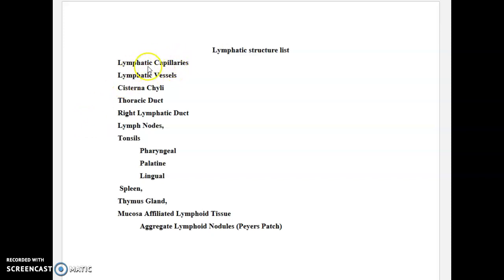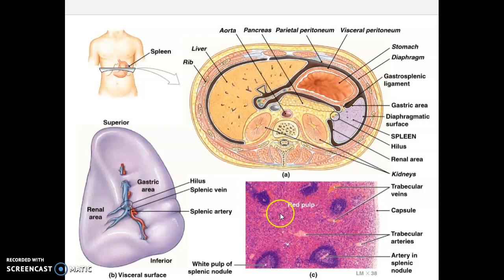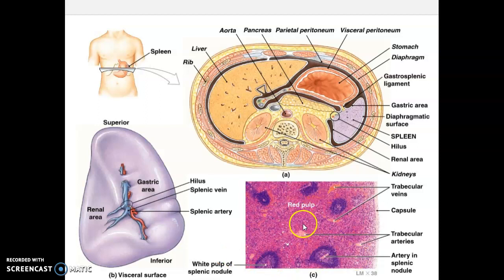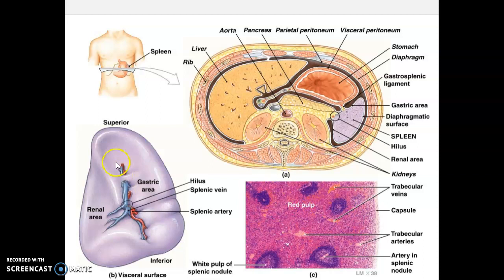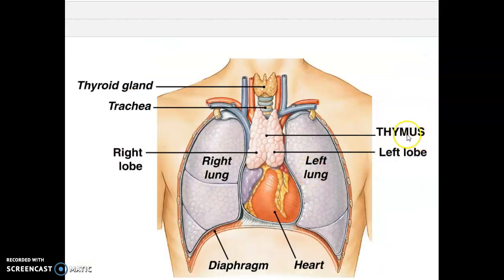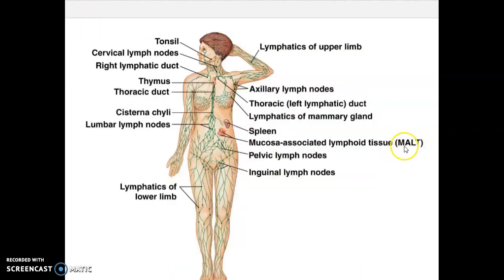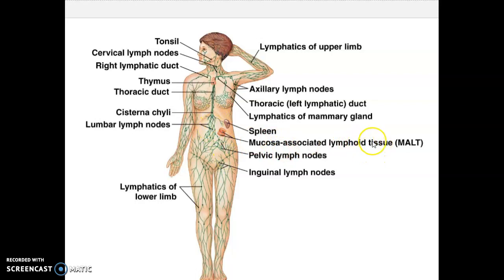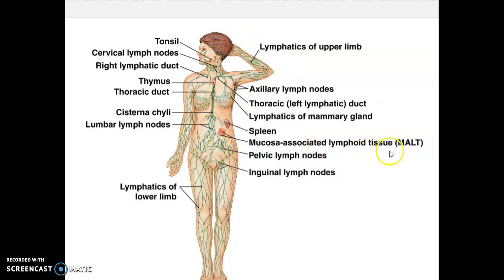Lymphatic structures part 2 Professor Austin